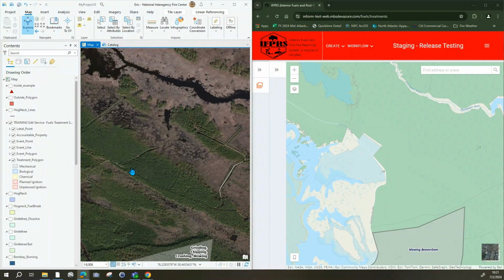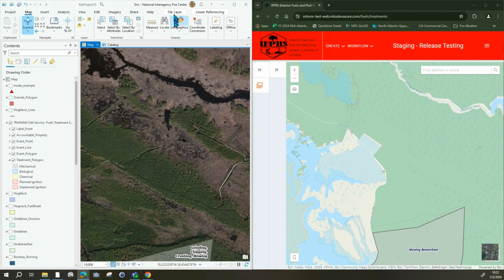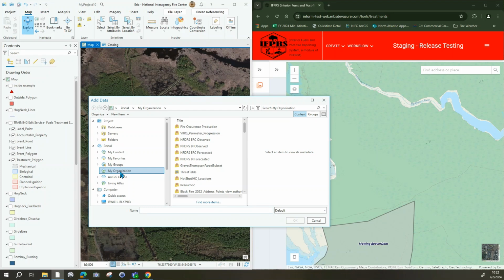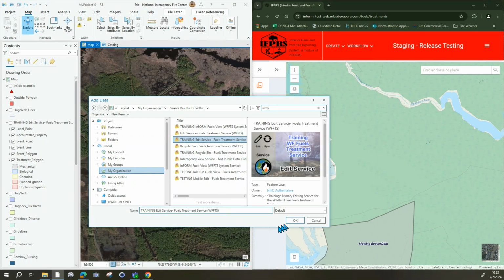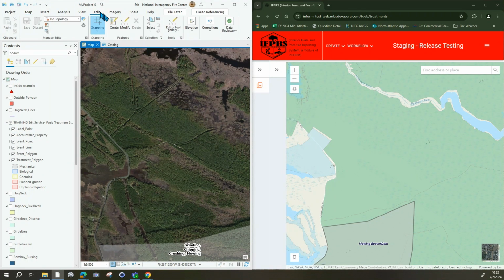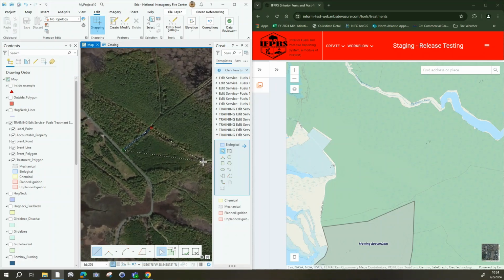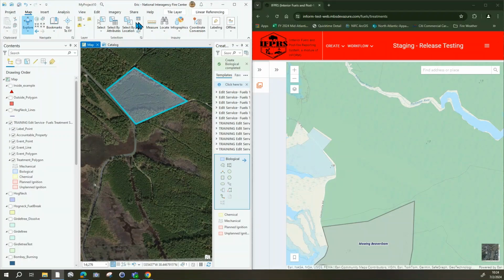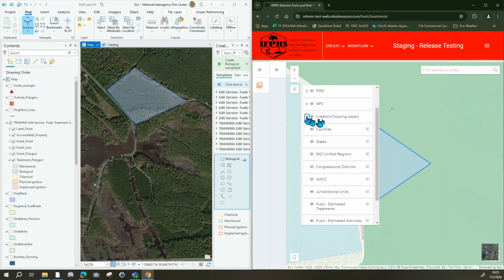Using WFFTS & ArcGIS Pro_2024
How to use TRAINING Edit Service - Fuels Treatment Service (WFFTS) in the Staging environment to gain experience before using Production. 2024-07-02, v1.5.2.